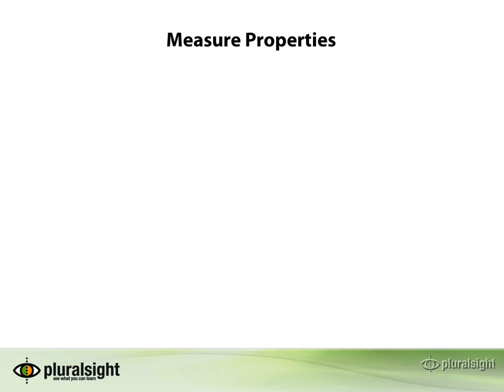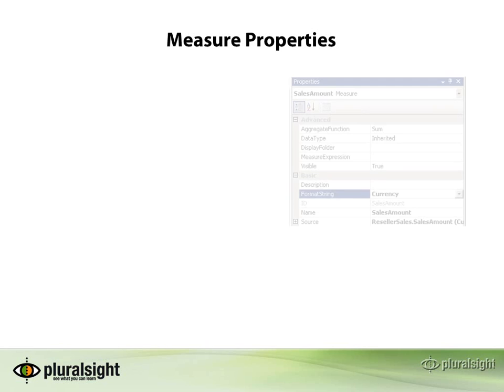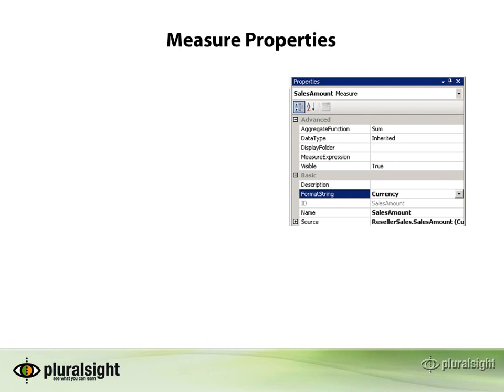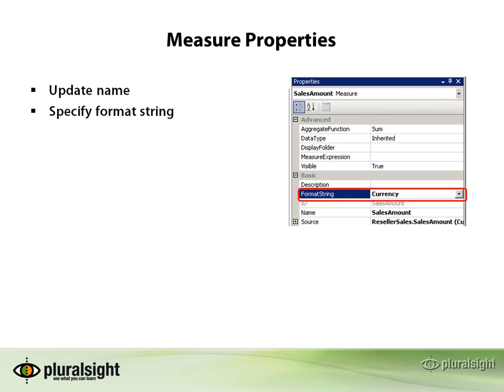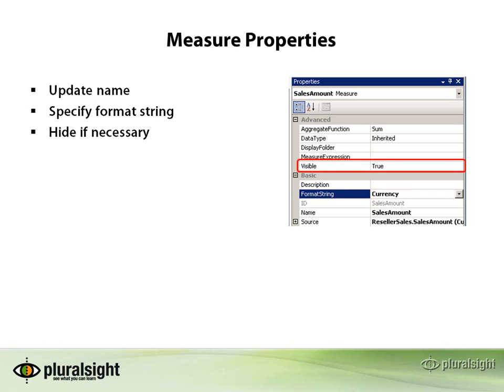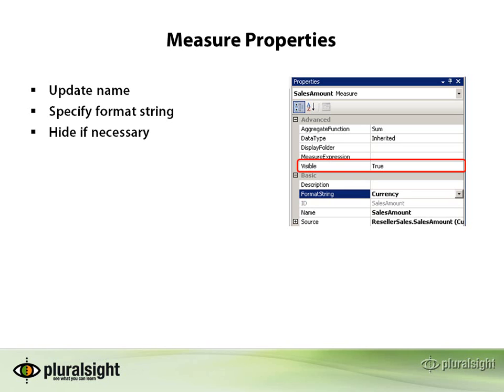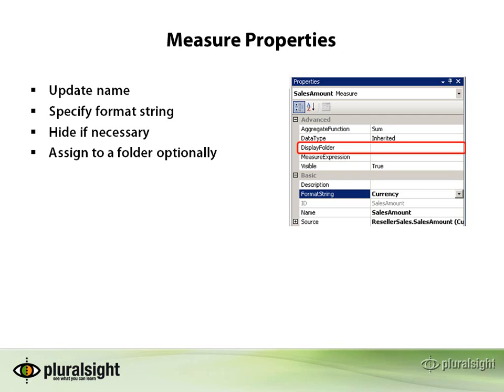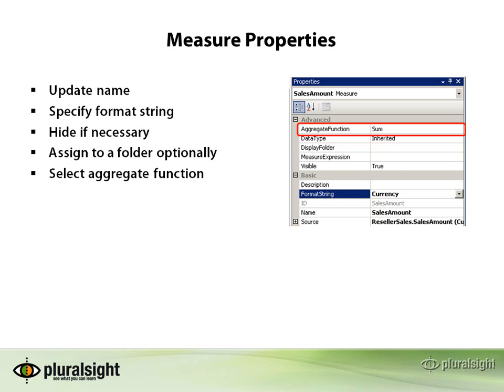05 Measure Properties